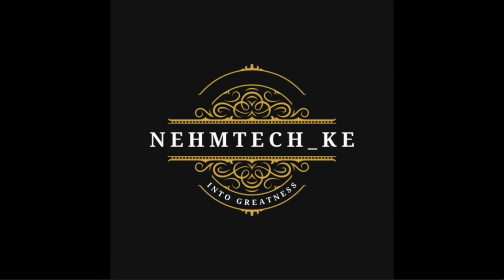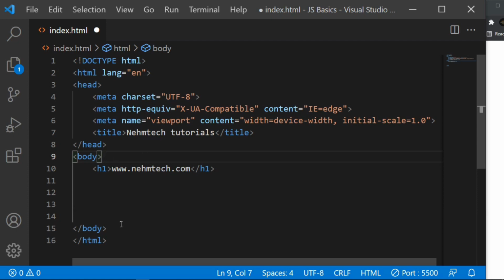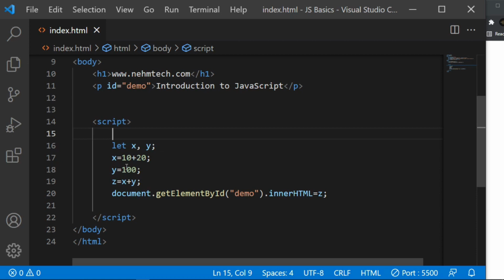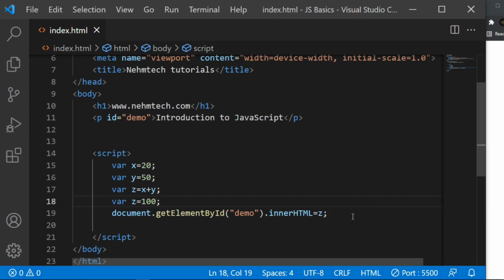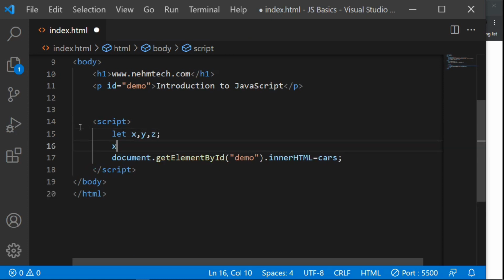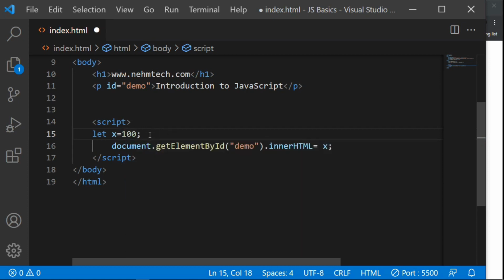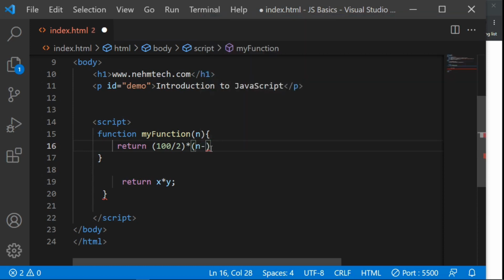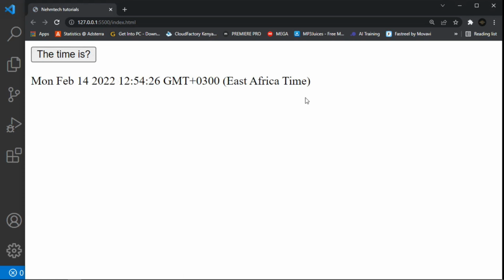JavaScript Complete course for Beginners [2022]